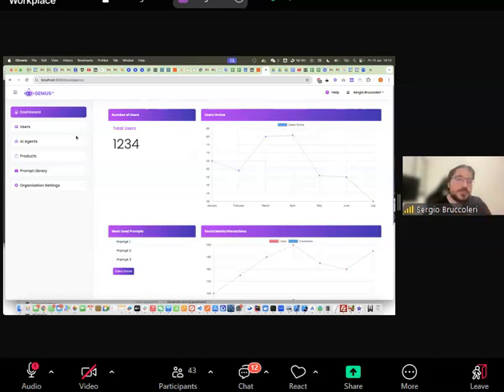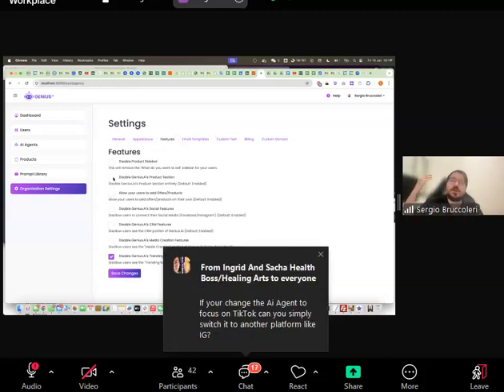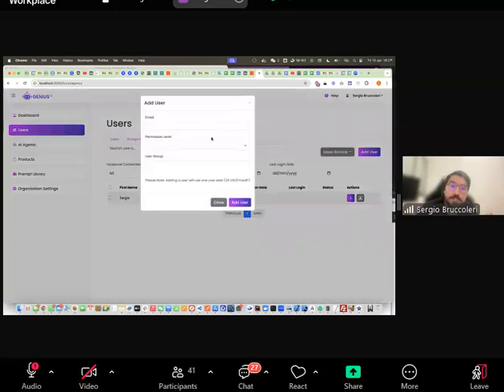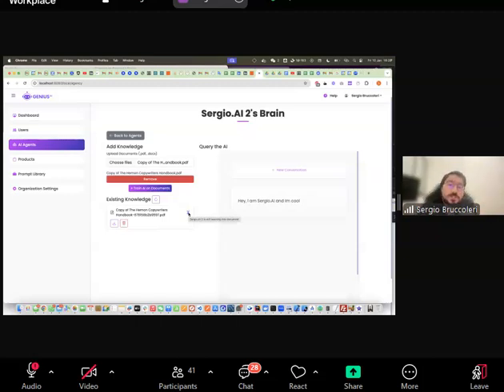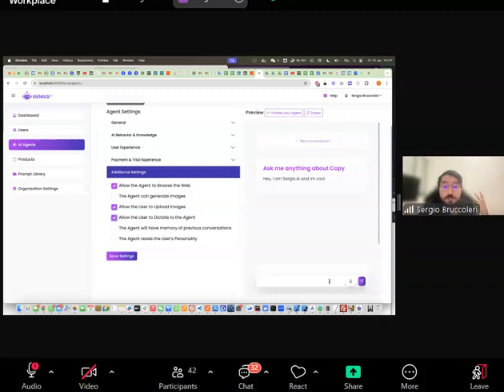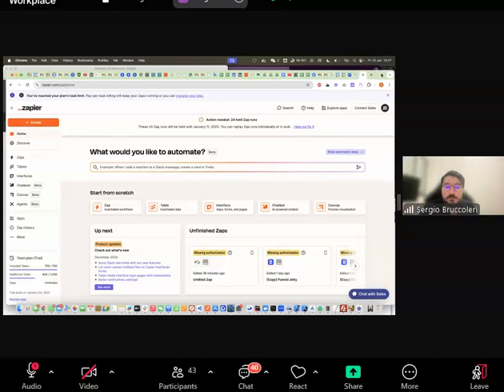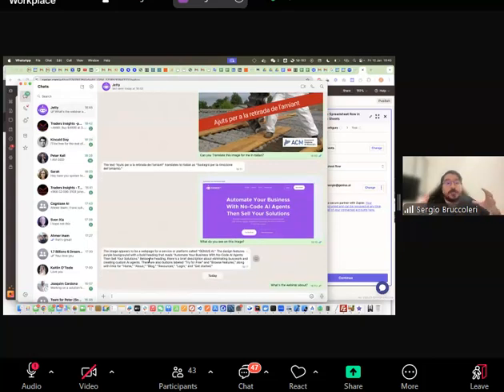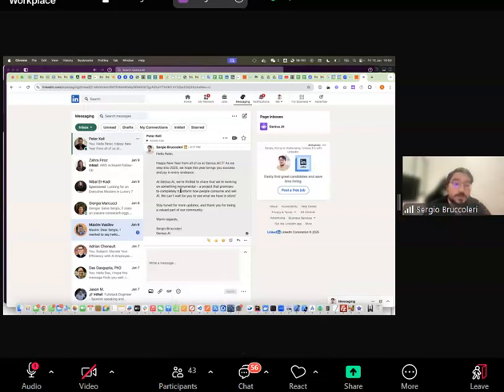genius ai Whitelabel opportunity